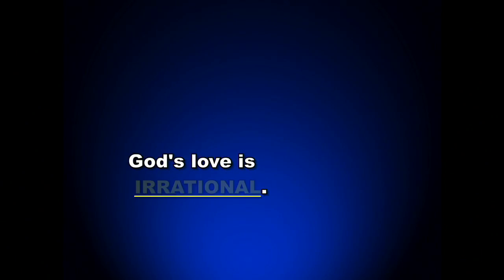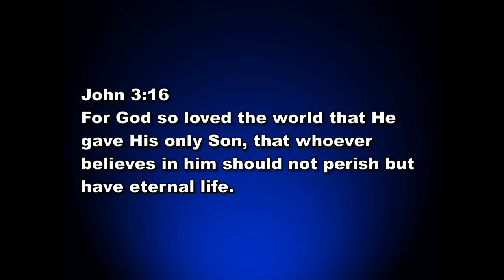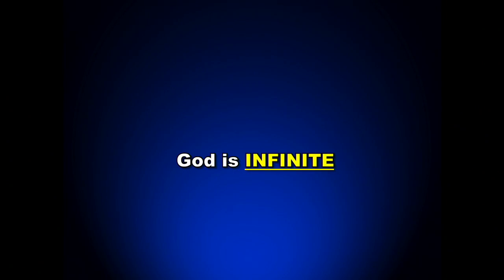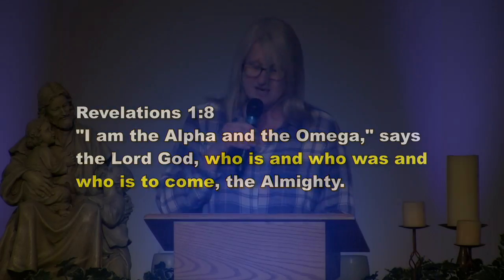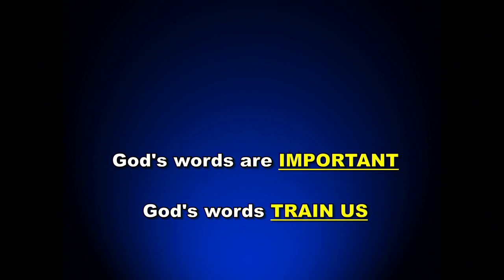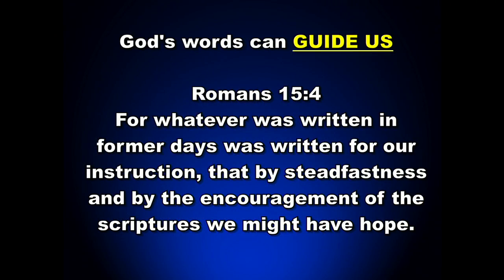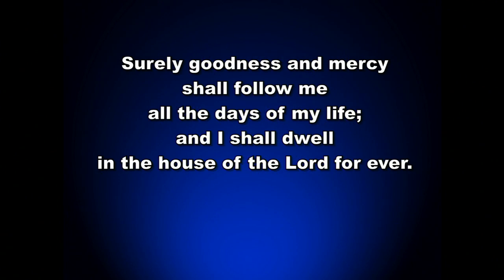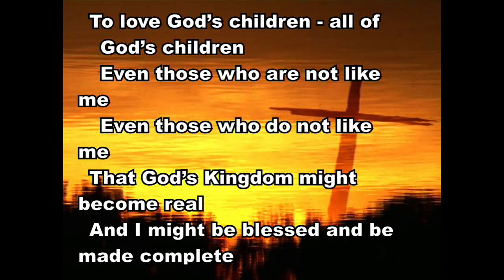NewDay March 14th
It's not irrational to think about Pi.